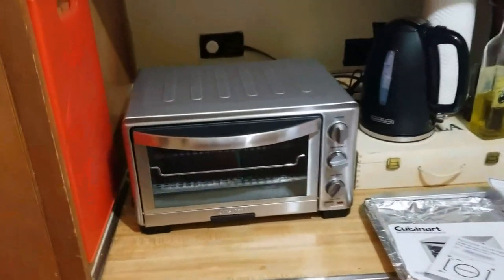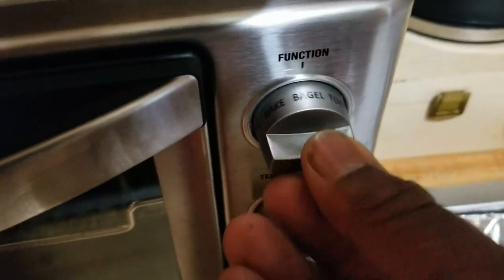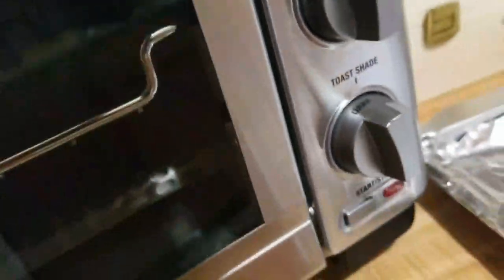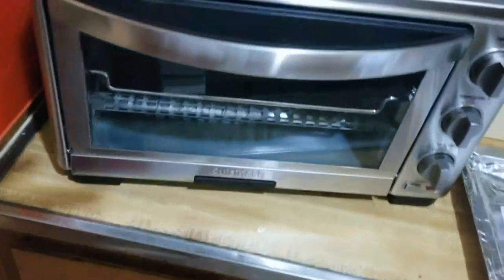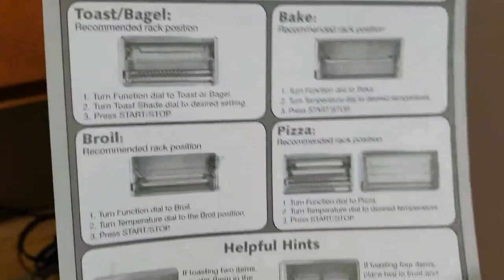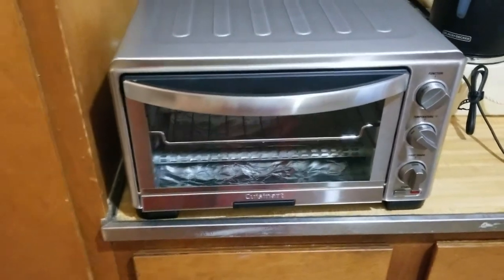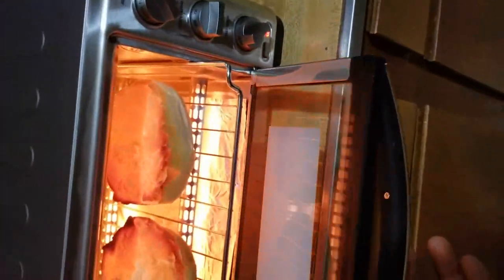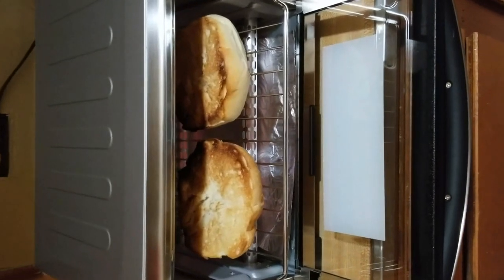cuisinart toaster over broiler TOB-1010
sorry the video is long the first one i got was defected and had to replace it cuisinart toaster over broiler TOB-1010 got it from bed bath and beyond